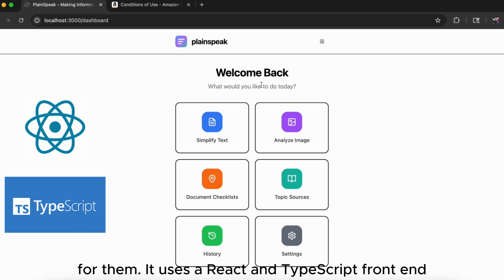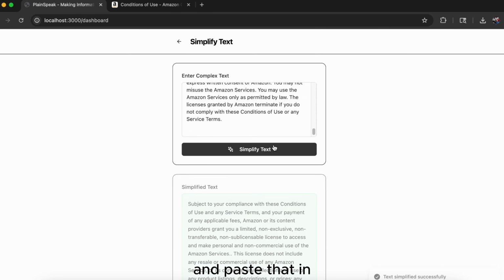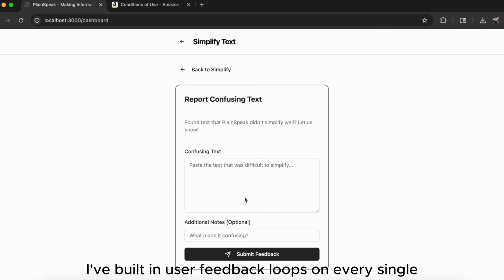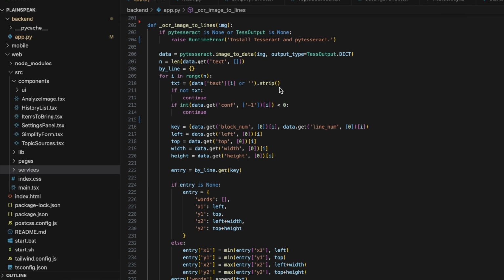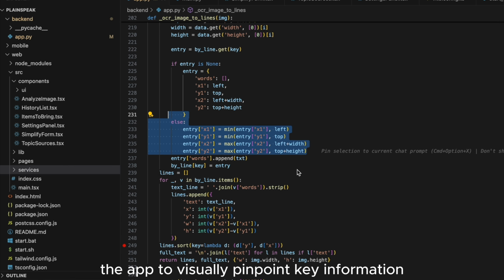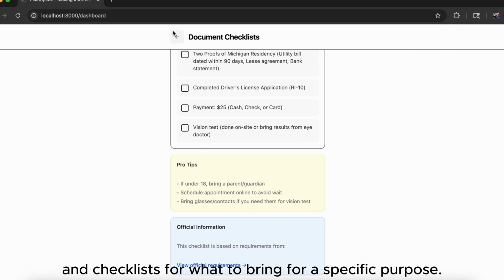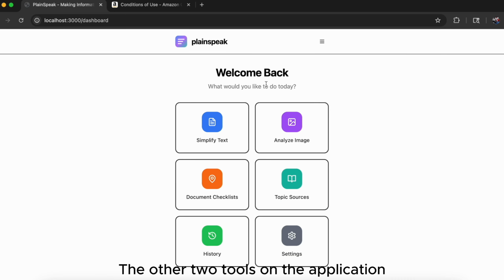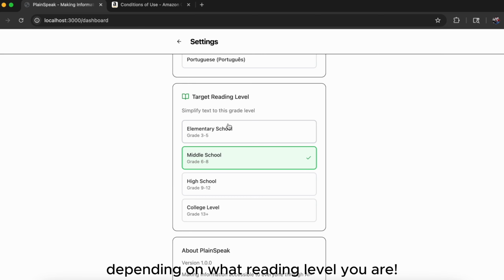Congressional App Challenge - PlainSpeak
Sarthak Tayal - Junior at Novi High School
Congressional App Challenge Submission for District Six